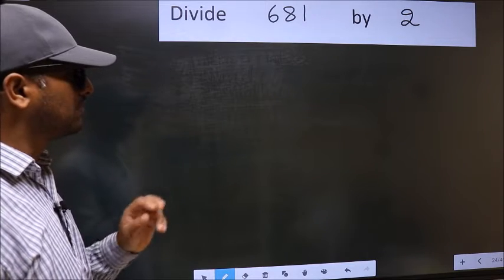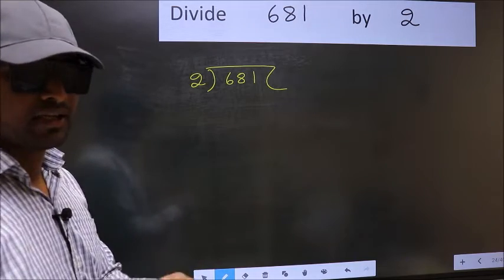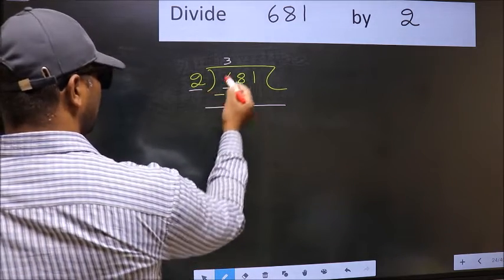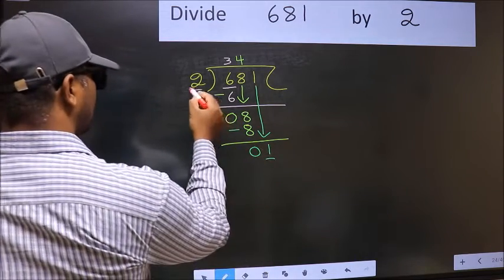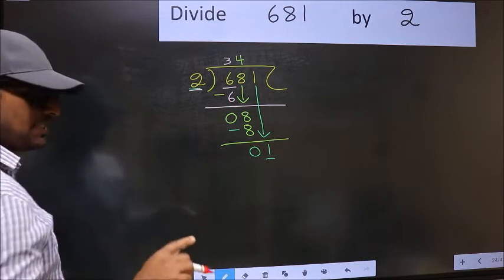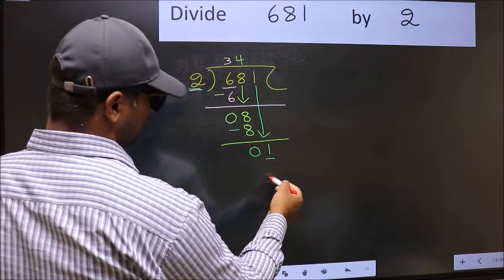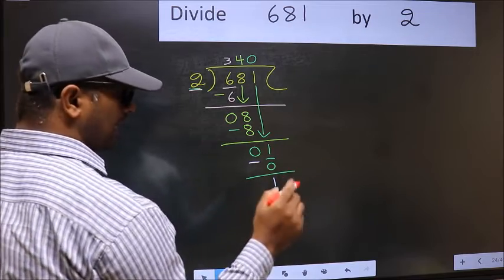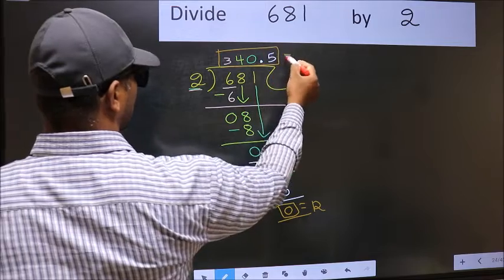Divide 681 by 2 Most common mistake while dividing